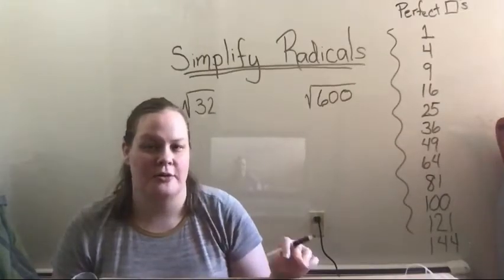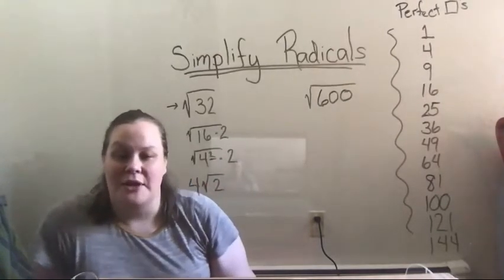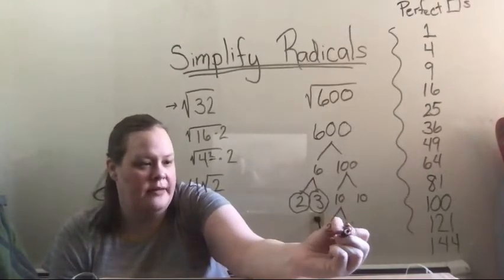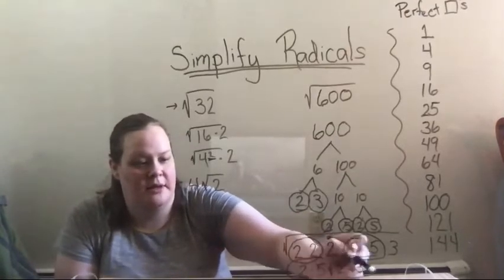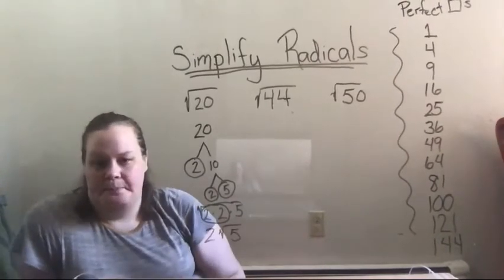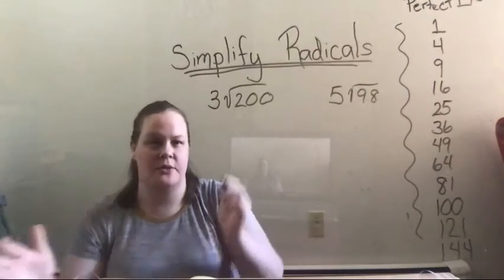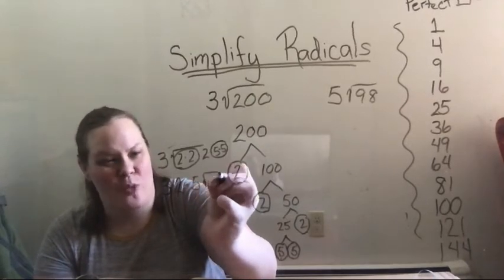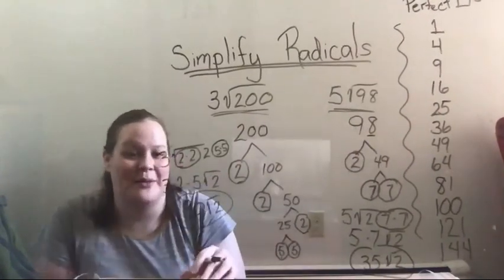8.0A Simplifying Radicals